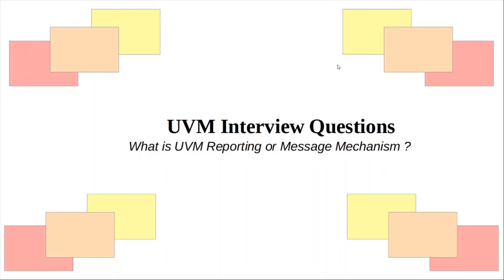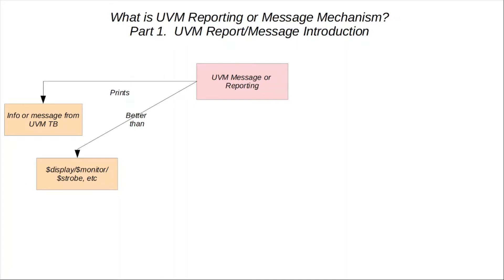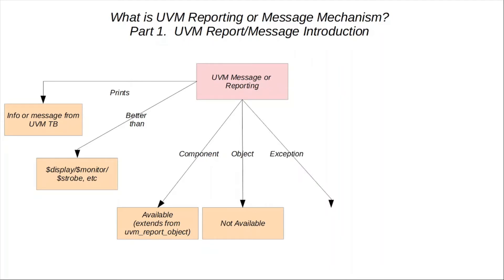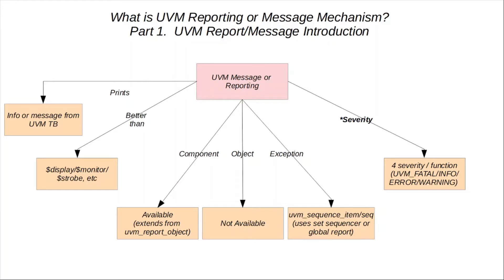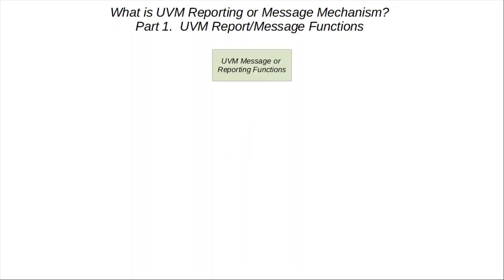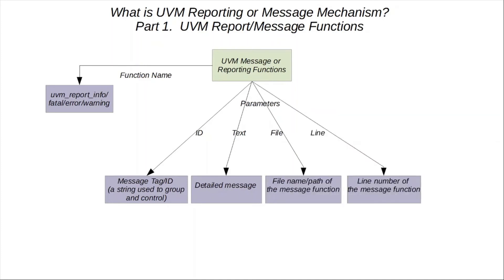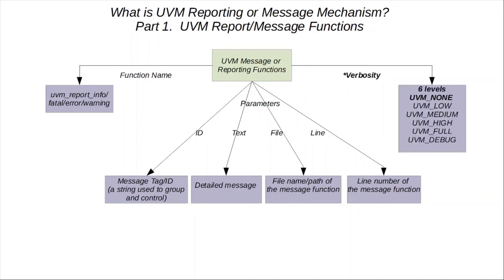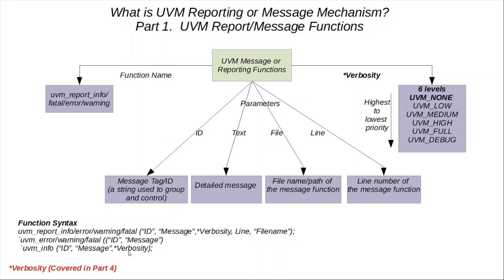UVM Report/Message Introduction & Functions (Severity, Actions, Verbosity)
UVM Interview Questions
What is UVM Reporting or Message Mechanism?
Part 1. UVM Report/Message Introduction & Functions,
Part 2. Severity,
Part 3. Actions,
Part 4. Verbosity